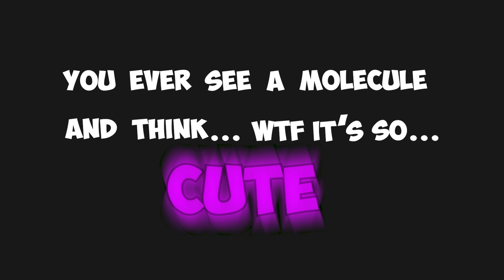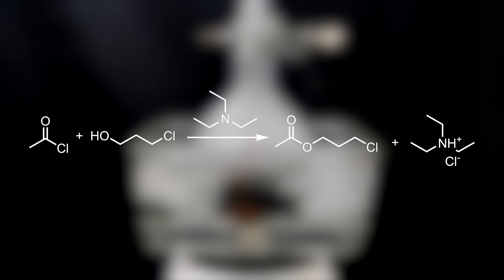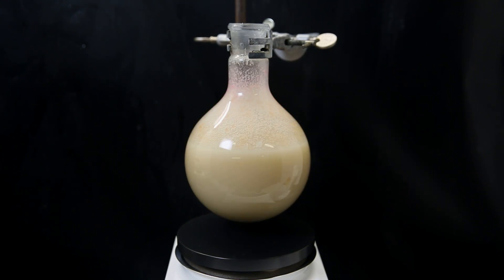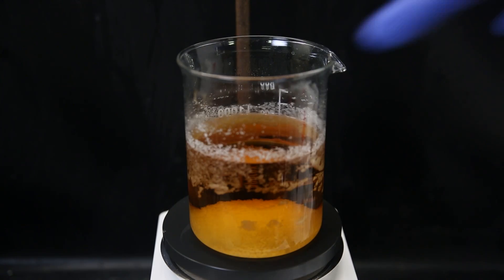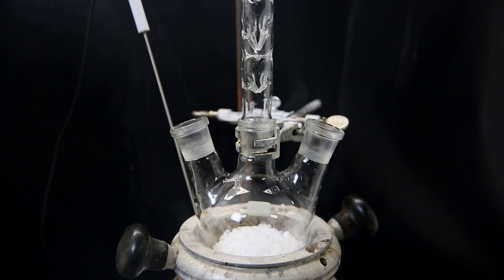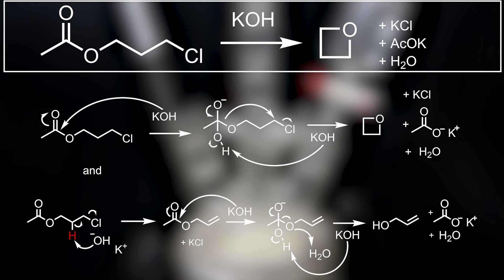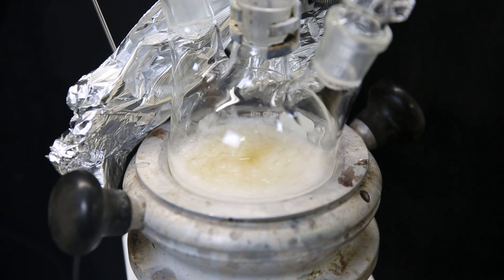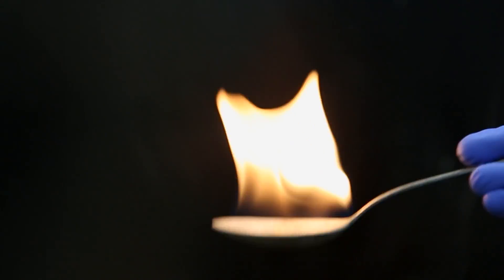Making Oxetane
In this video I'm making the cutest and best square, oxetane. Cyclobutane could never. Cubane nowhere to be found. Oxetane has taken the geometry throne.